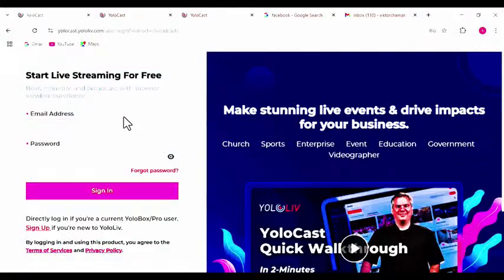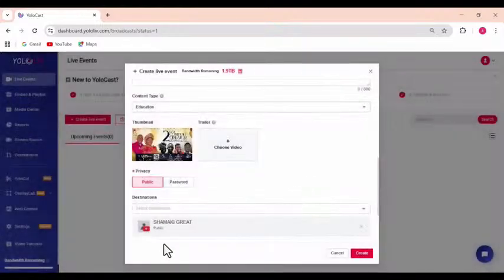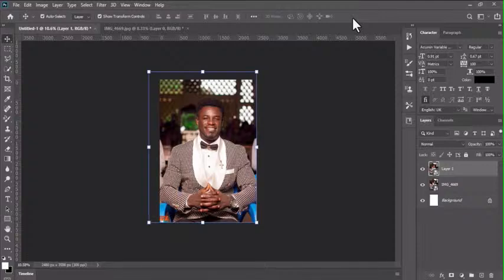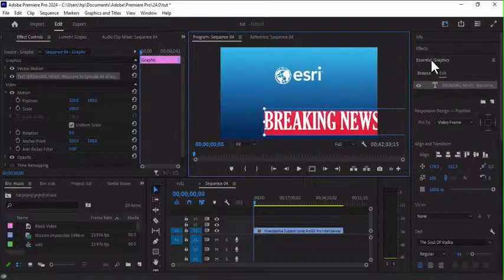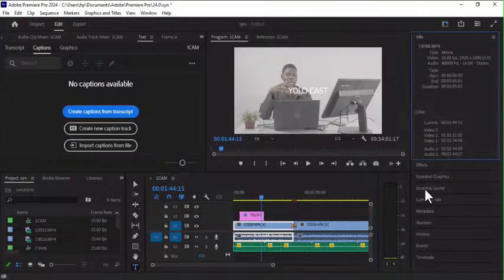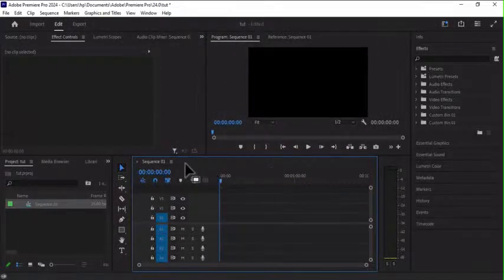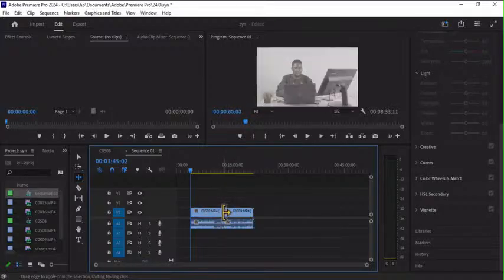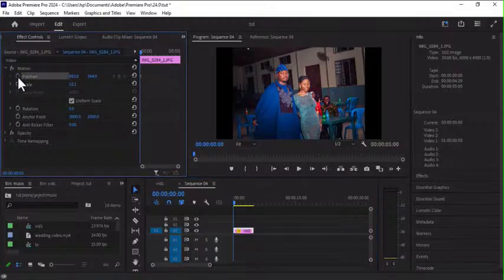SEPTEMBER 2025 RECAP part 1